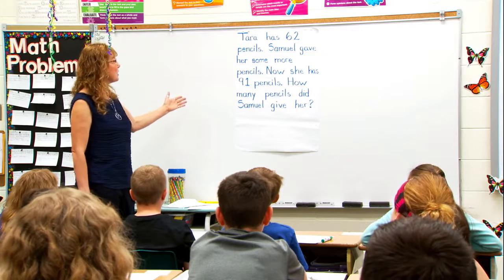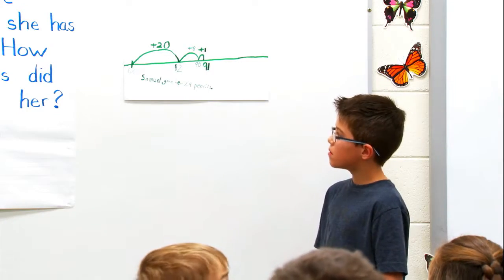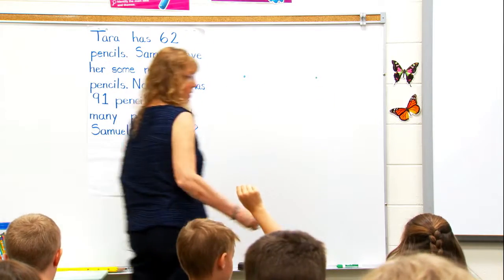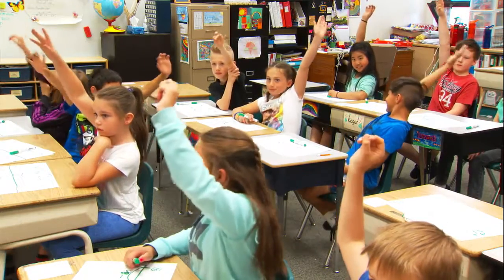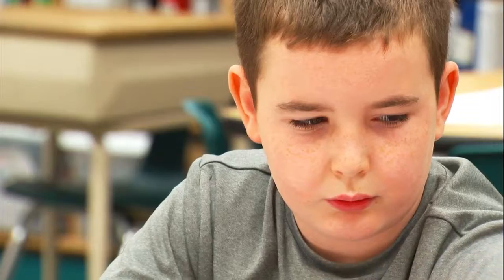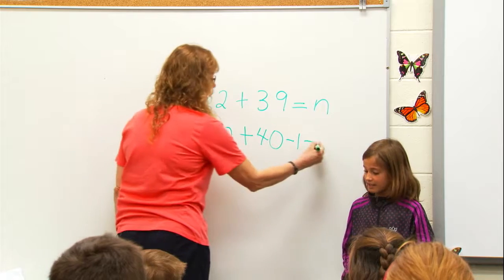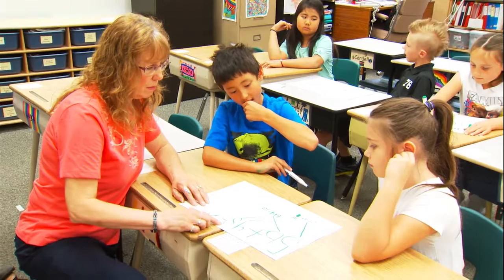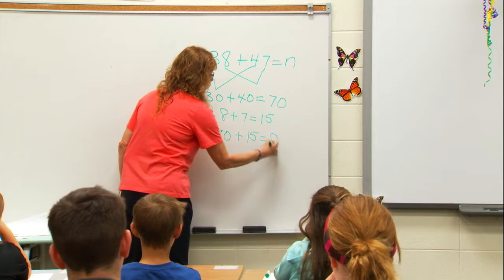Math That Works: Addition and Subtraction Strategies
There are many ways kids can solve mathematics problems beyond the traditional methods. This resource covers three different strategies for solving addition and subtraction problems.

In this video, a Grade 3 class uses three
common strategies for solving addition
and subtraction problems:
 the open number line
 compensation
 breaking numbers apart.